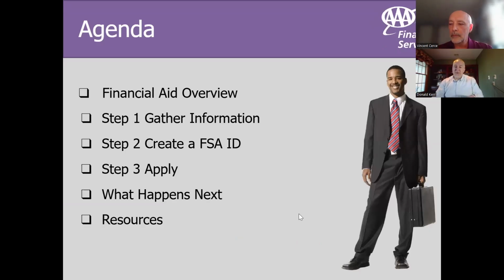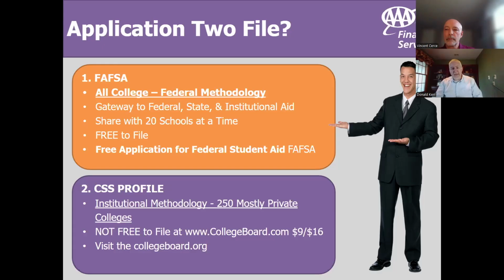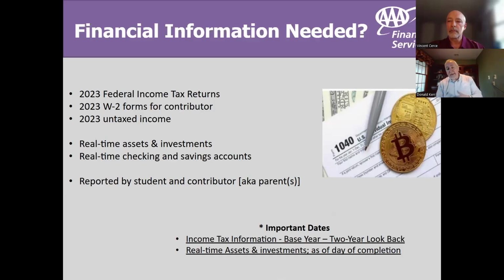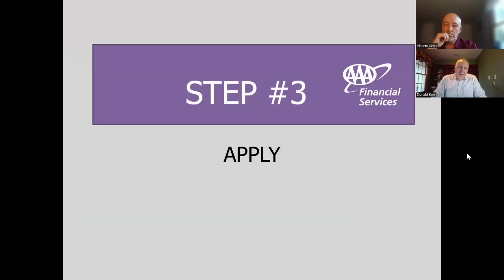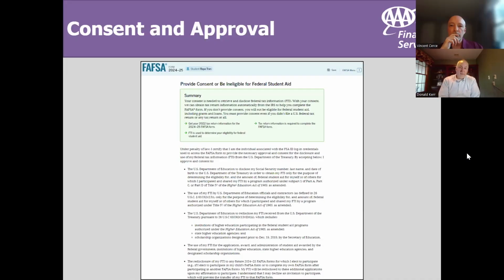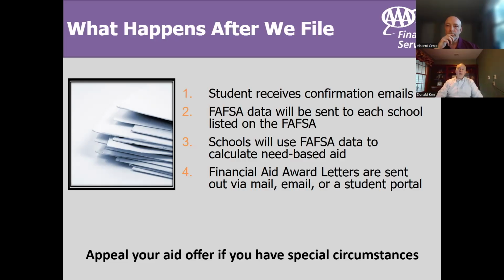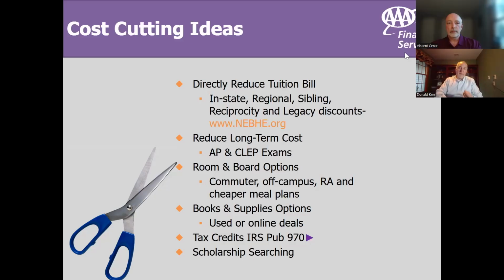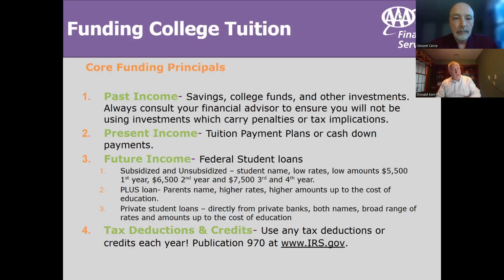Completing the FAFSA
Informational video for high school students and families about completing the FAFSA form.